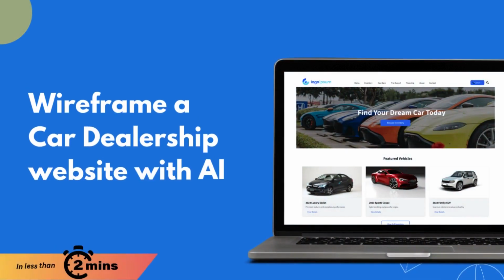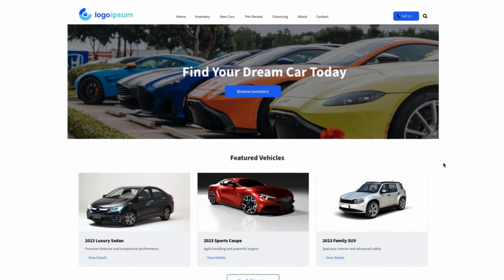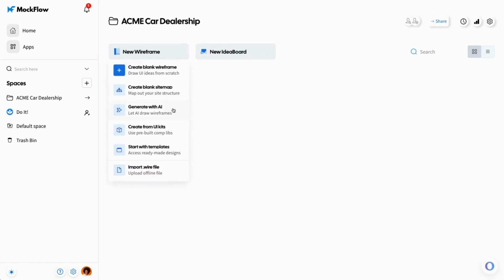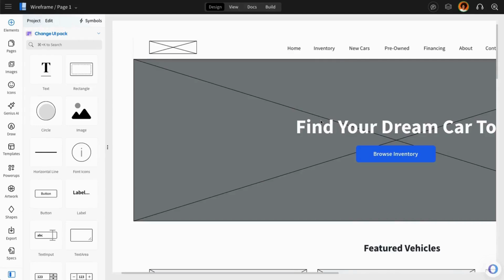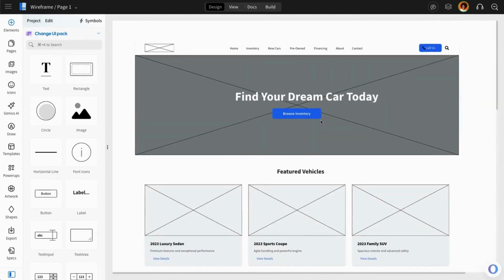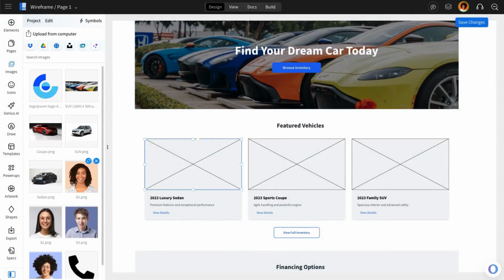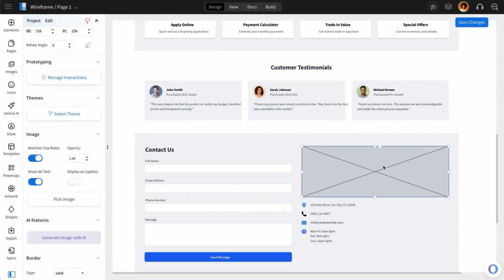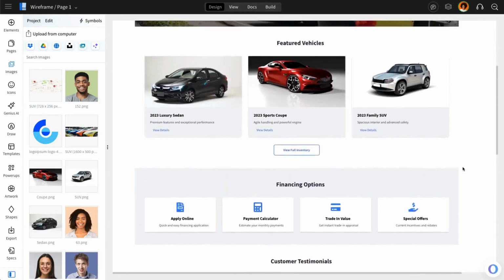Wireframe a car dealership Website in under 2 minutes with MockFlow's Genius AI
Want to wireframe a car dealership website in under 2 minutes? 🚗✨ In this video, we’ll show you how fast and effortless it is with MockFlow’s Genius AI.

We begin by entering a simple text prompt describing the website we want. Within seconds, the AI generates a complete wireframe layout tailored for a car dealership site. From there, we make customizations and refinements to finalize the design - proving how quick it is to go from idea to wireframe with AI.

If you’re a designer, product manager, or agency building websites, MockFlow is the ultimate wireframing and prototyping tool to accelerate your workflow. With AI, you can create wireframes instantly and spend more time refining ideas.

👉 Sign up for MockFlow and try how easy it is to create wireframes quickly